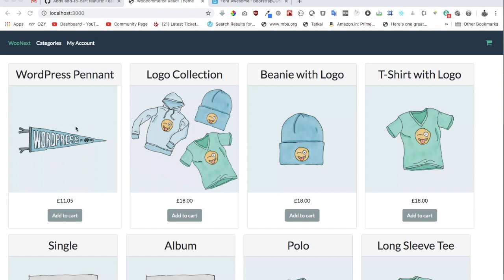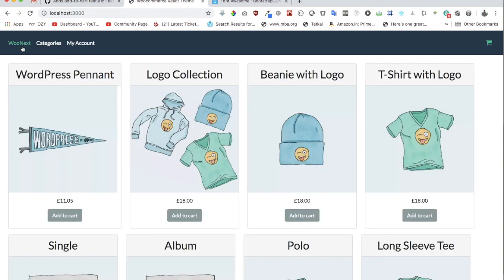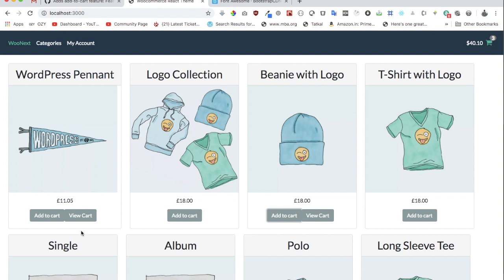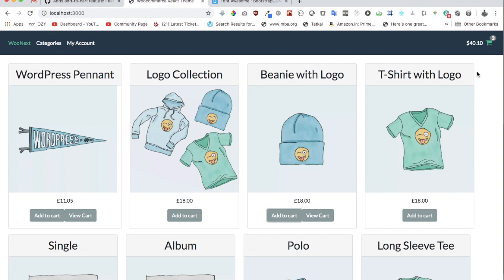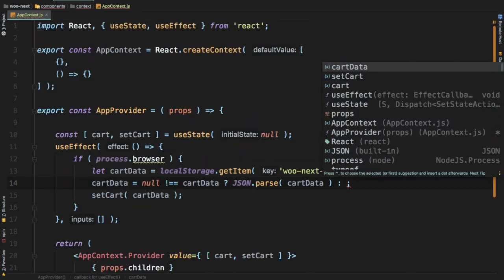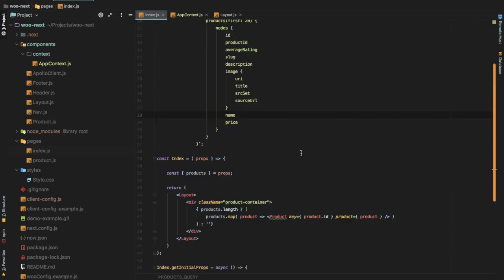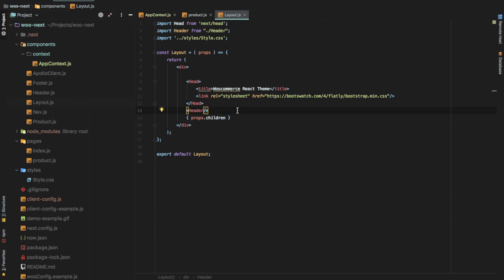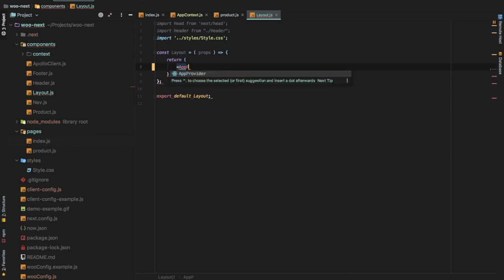#11 WooCommerce and React | Create Context | Next.js | WooCommerce Store | WooCommerce GraphQL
Create Context for WooCommerce Store | React Context API | woocommerce react js | woocommerce react wordpress tutorial | next js woocommerce | wordpress woocommerce tutorial | wordpress woocommerce development | WooCommerce REST API Integration | WooCommerce GraphQL

Social Links